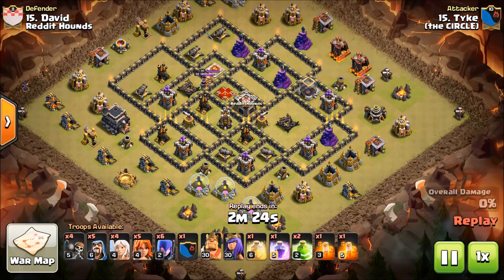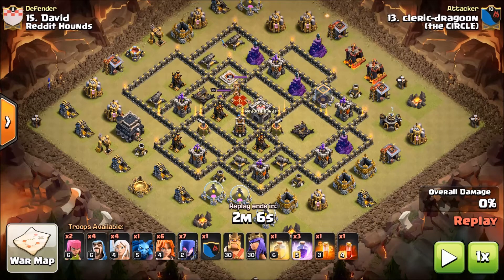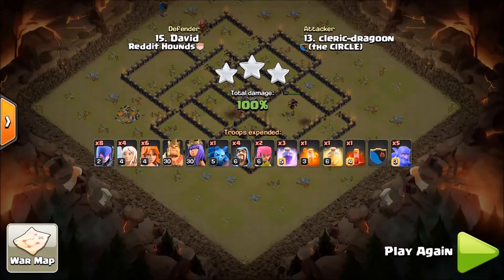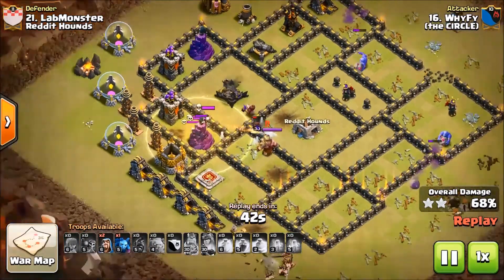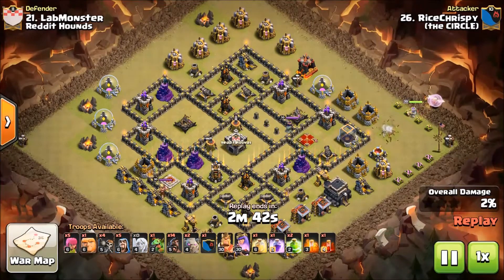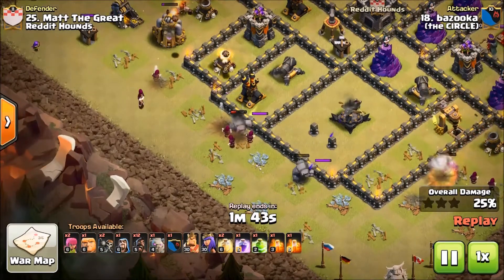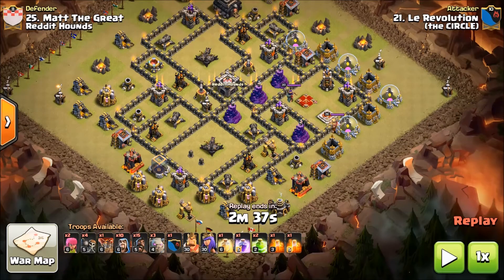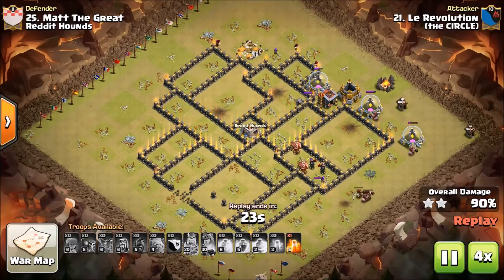CLEAN UP ATTACKS-CLASH OF CLANS-TH9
Guys today i want to talk about clean up attacks and more importantly i want to talk about how to use the first attack as a guage or map to 3 star the base. if you watch a replay and your teammate made mistakes but got solid percentage on the base , you can look at his failed attack and see where it went wrong and fix it or change it to fix whatever went wrong. you may even have to adjust troop comp in some cases, but still use a similar attack. because essentially if i guy attacks a base with air troops and then u clean up with a ground attack , it will still be kinda like a fresh hit . yes you will know tesla positions and cc troops but will not know big bomb locations so essentially its still a fresh hit. learning how to scout a base after its been hit and discerning what went wrong is key to success in clean up hits. hopefully this helps you next war.

We are part of a community of clans called the circle of clans. It’s a diverse group of talented clashers from all over the world. We all operate out of one discord , but the CIRCLE OF CLANS isn’t just for our clans , its open to the public. Also feel free to hit me up on twitter @clericdragoon

Clans and their Tags:
DA CREW
CLERIC-FARMS
BOOMCREAM!

Category: Games
Updated: Nov 05, 2014
Version: 6.322.3
Size: 52.9 MB
Rated 9+ for the following:
• Game

o 2012
o Explore in YouTube Gaming
• Category
o Gaming
• License